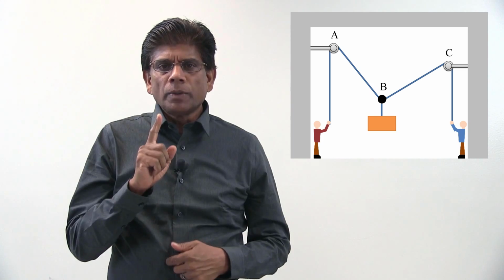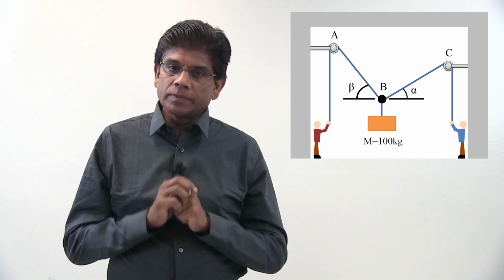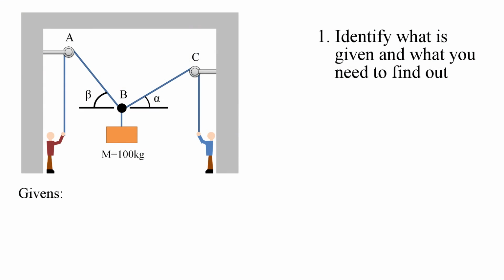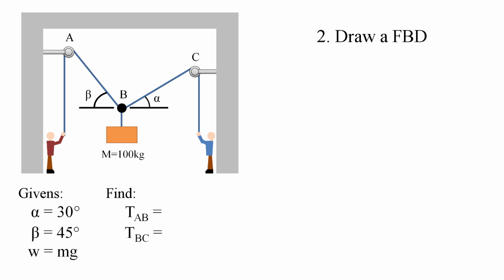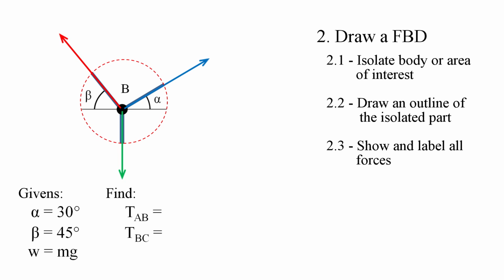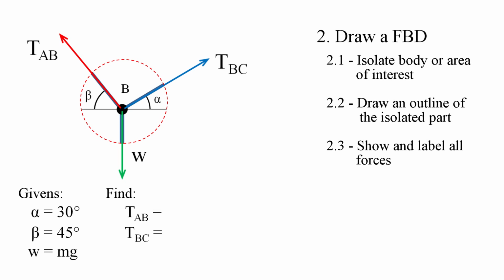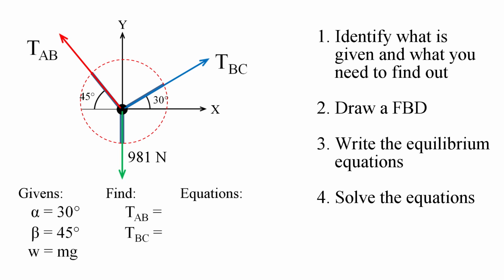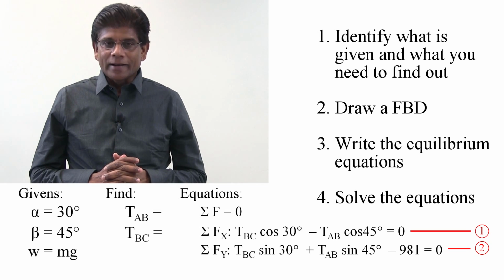Particle Equilibrium - Lesson 7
Solving particle equilibrium problems